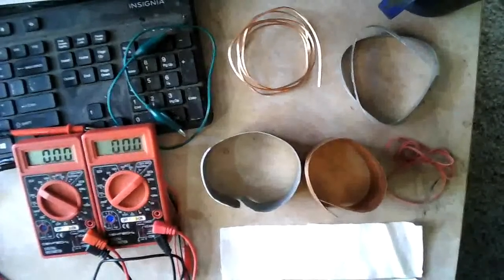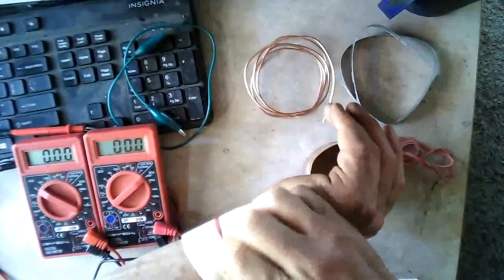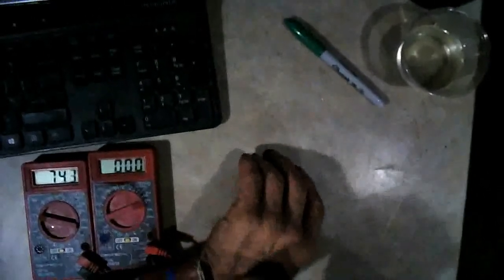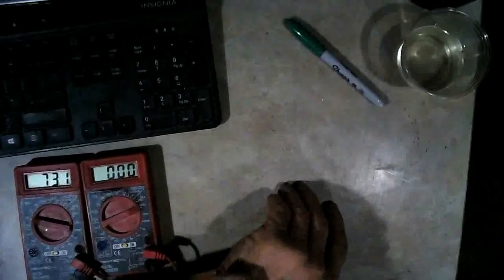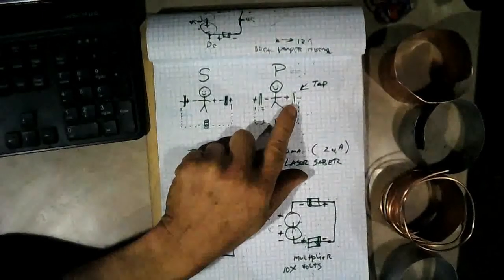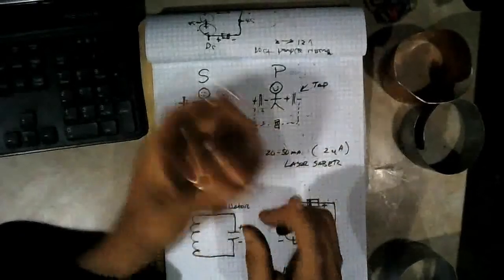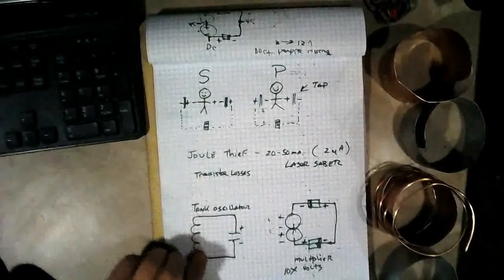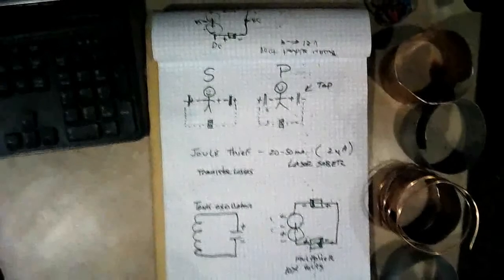Practical Bio-Electric Battery Experiment!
I build two simple wrist bracelet batteries in this experiment, and then hook them up to my body and measure the voltage and amps flowing thru my body during short circuit discharge and self-charge.